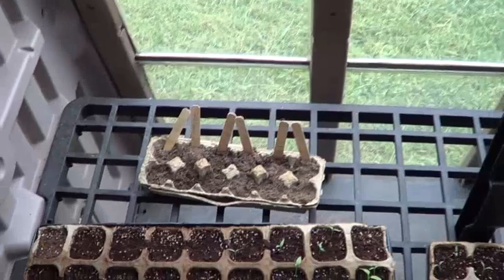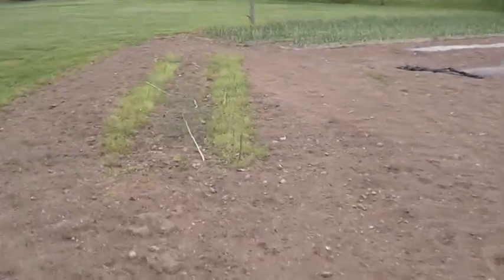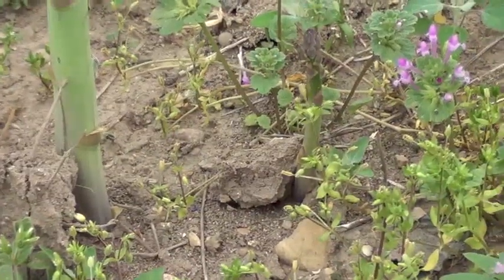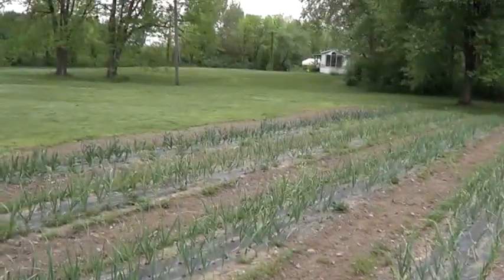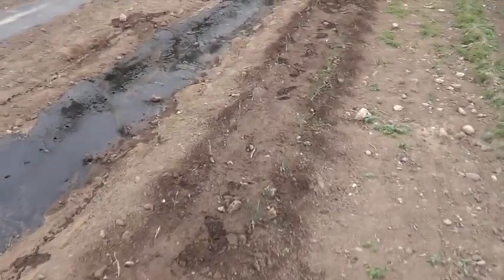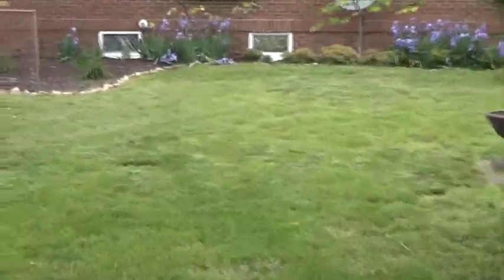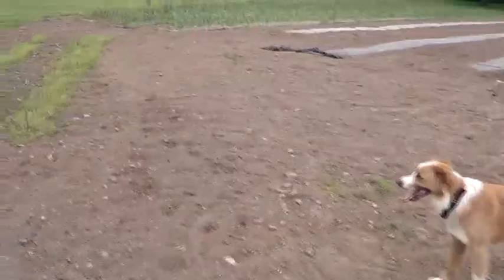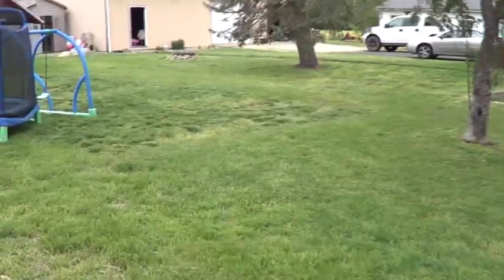GARDEN UPDATE!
things are taking off slow this year.  it was cold all through april and as soon as may hit it got hot.  not an easy growing year.  we will get there though.  thanks for watching!